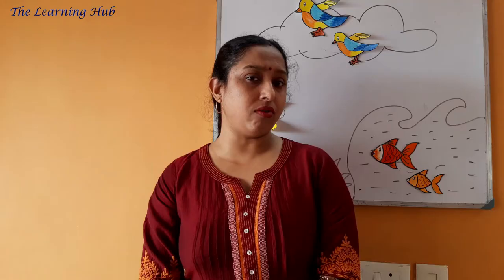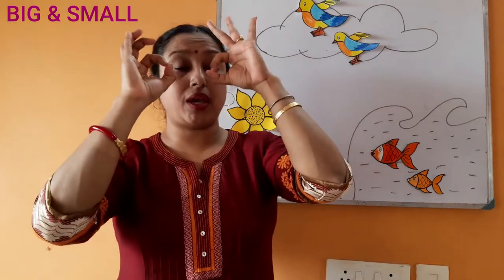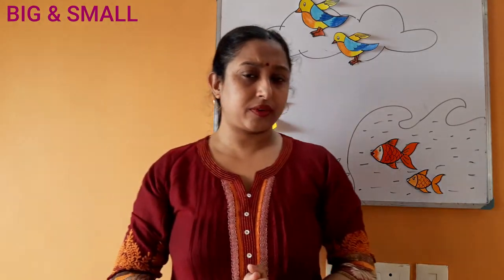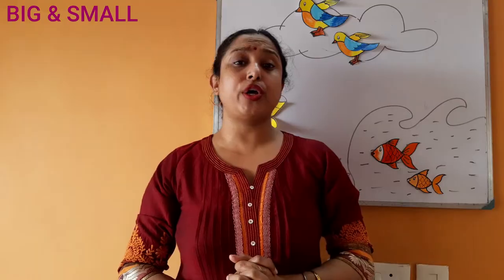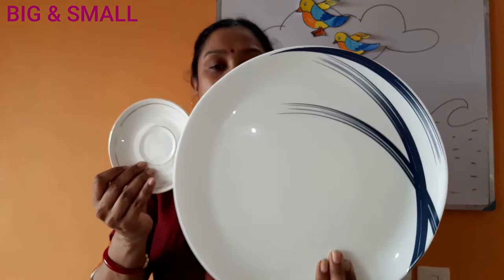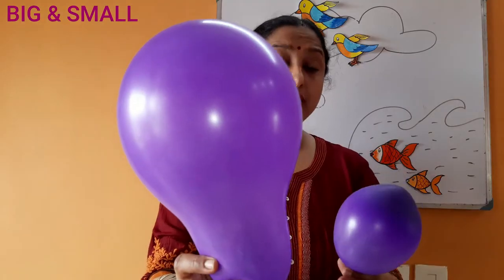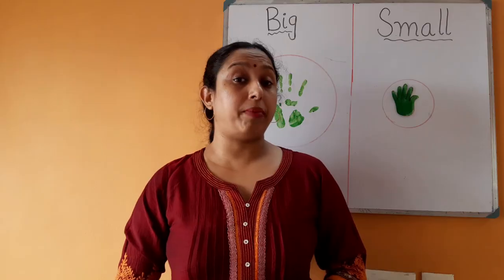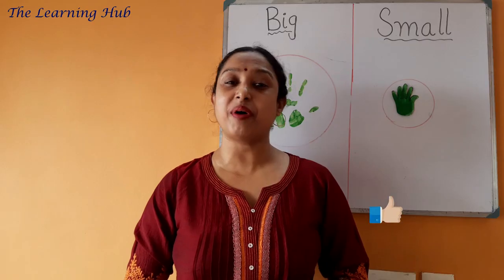CONCEPT OF BIG AND SMALL FOR NURSERY